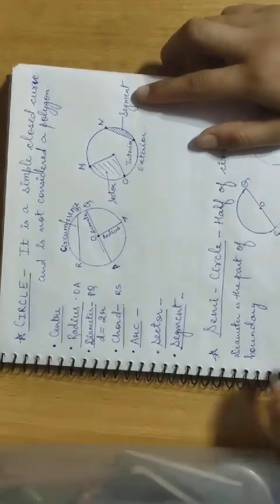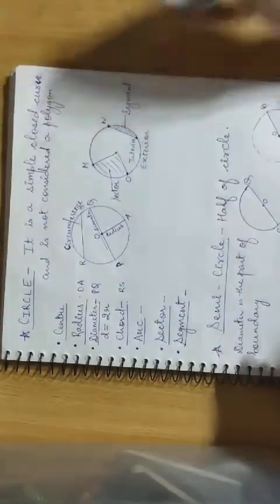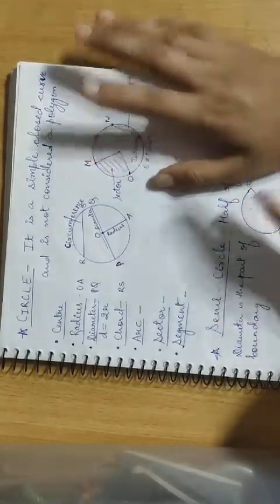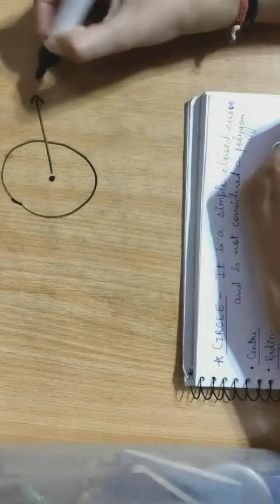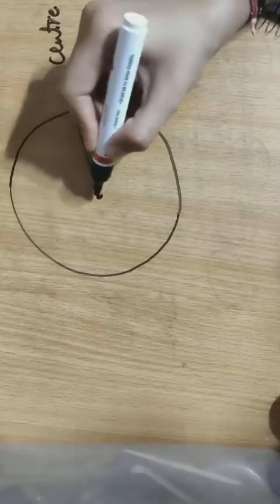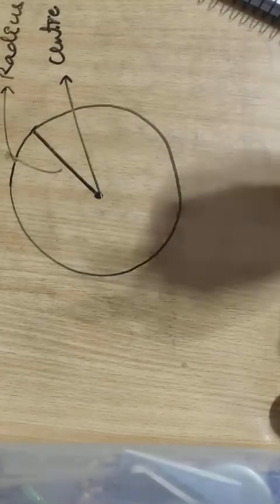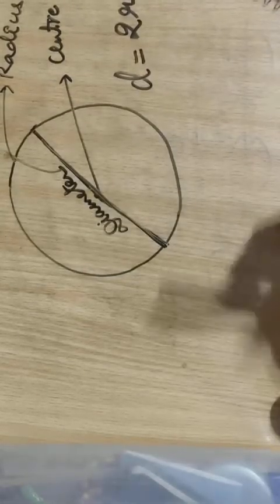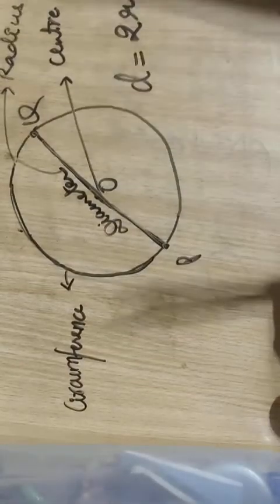Class 6 Chapter-4 basic geometrical ideas part -6